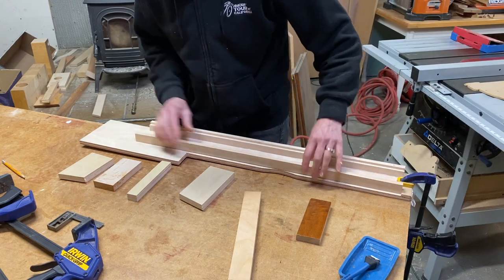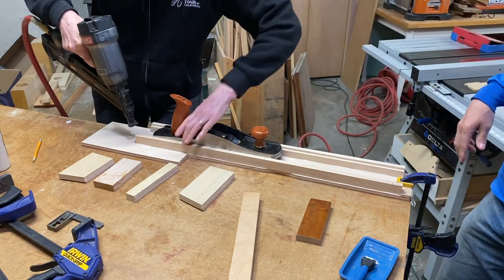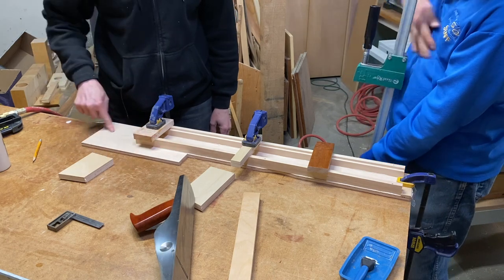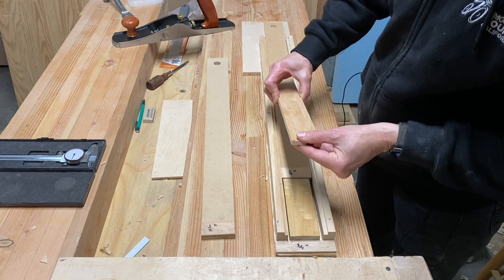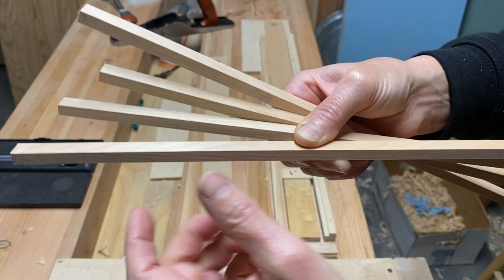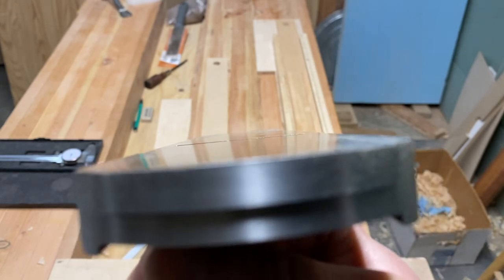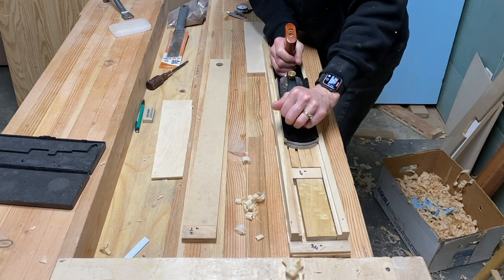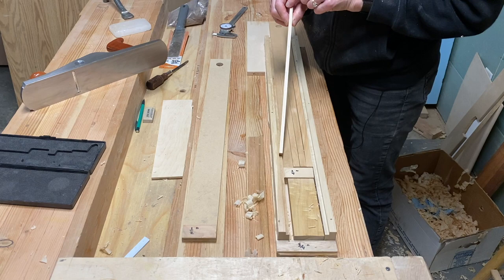Make a Plane Skid Thickness Jig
Do you want to hand plane wood to a super accurate thickness?

This is how to make and use a shop appliance for that.

0:55 Side Pieces
1:50 Assembly
4:55 Wax ON!
5:20 Using the Jig
9:10 Conclusion